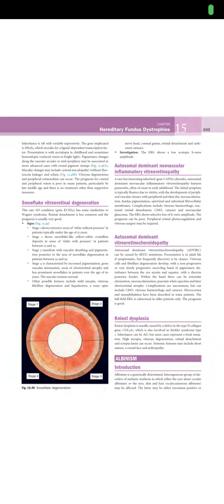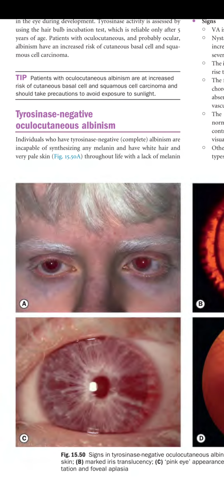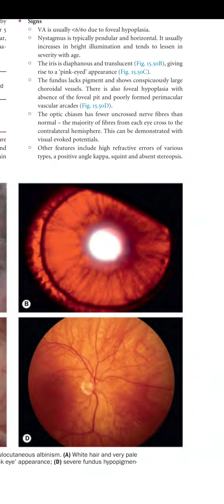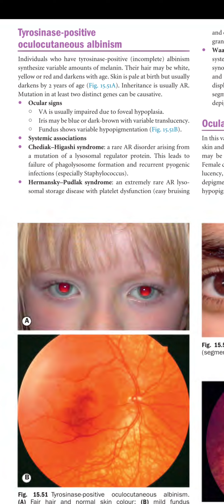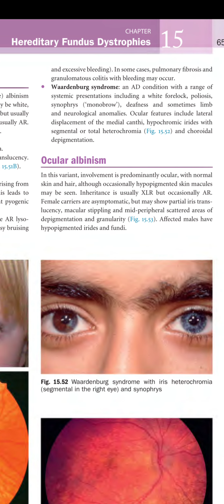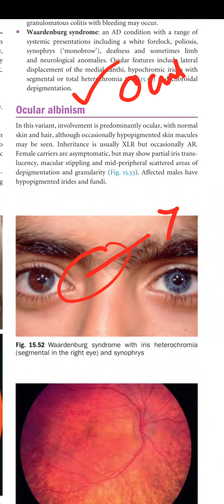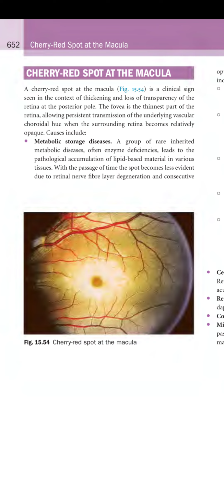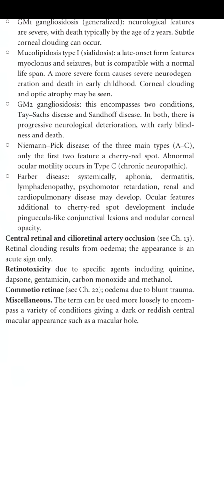kanski lecture series -Chapter 15 Heriditary fundus dystrophies part 8